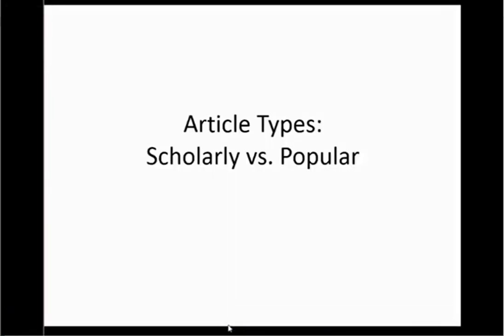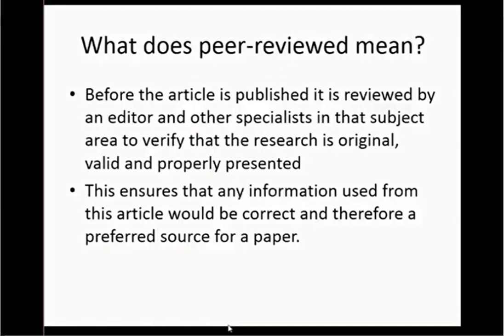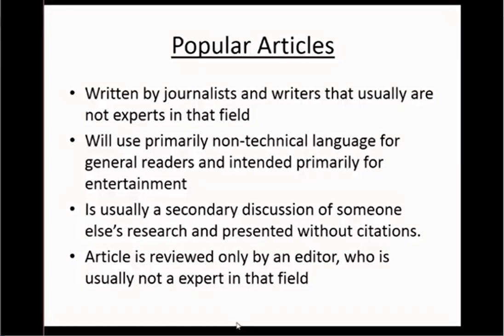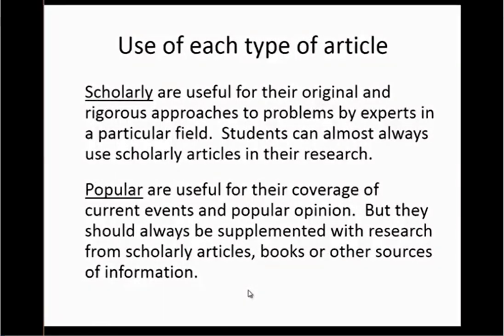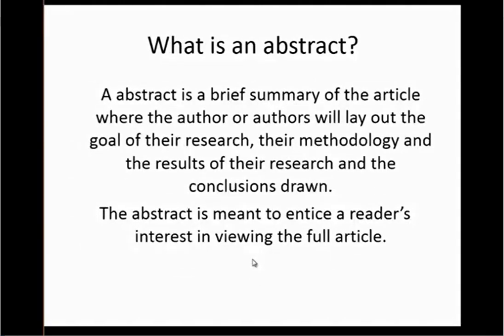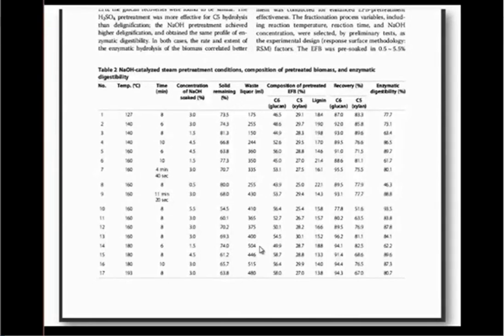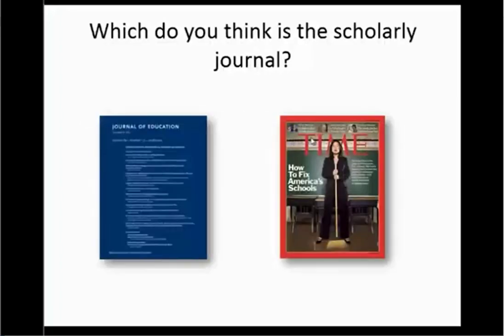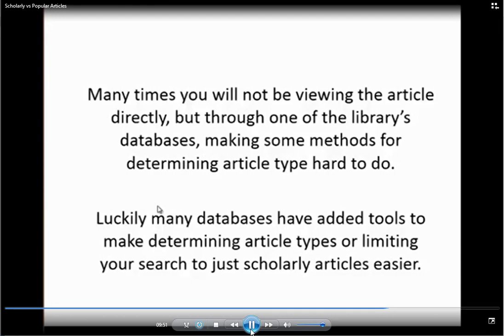Scholarly vs Popular Articles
A guide on the difference between scholarly and popular articles and how to determine which type an article is.